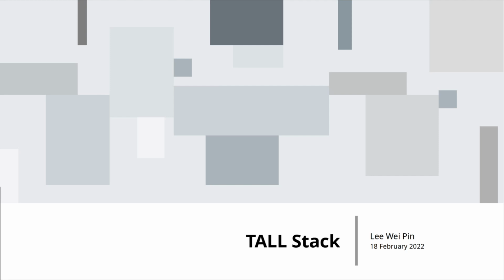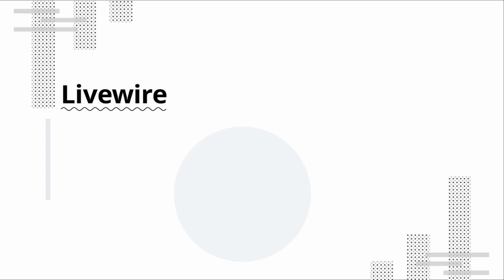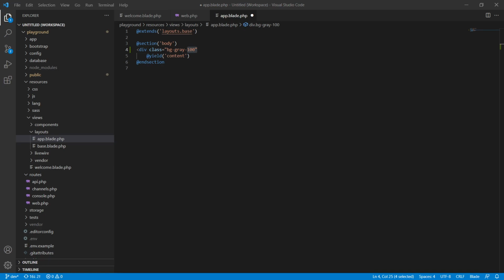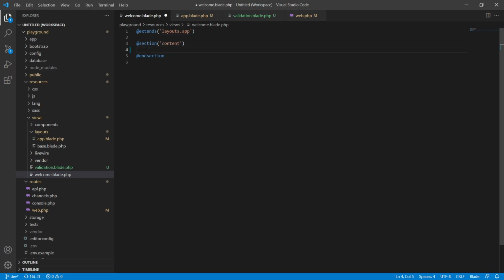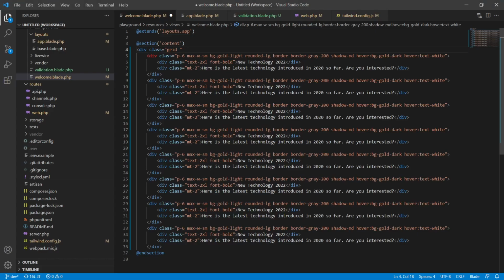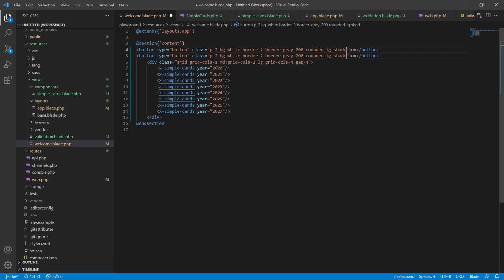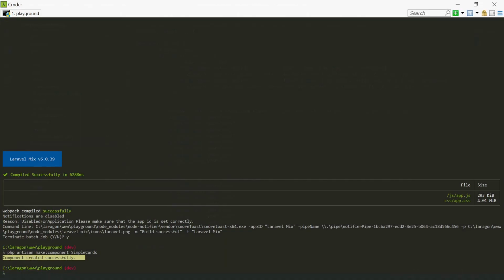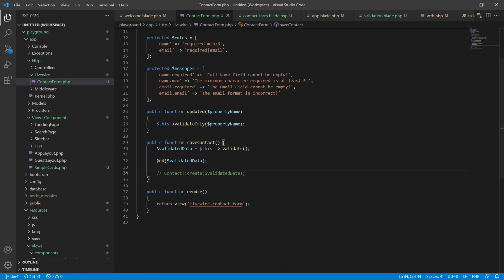Tailwind + alpine js + laravel + livewire (TALL Stack)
Sharing by TSA talents (Ben Lee)

Want to build your tech career with a sustainable tech community? sign up